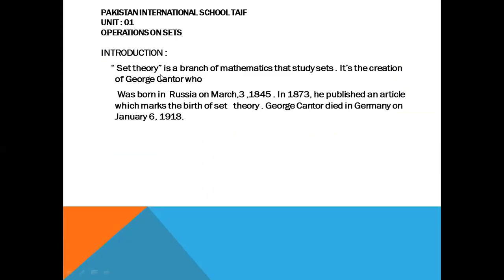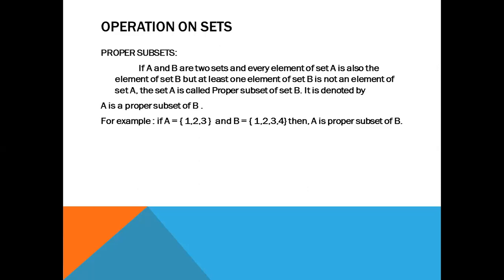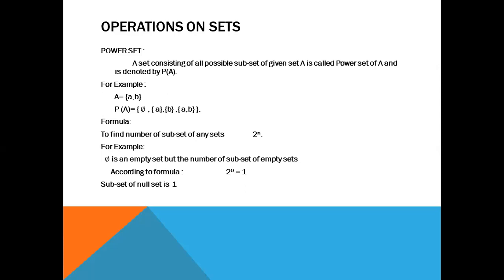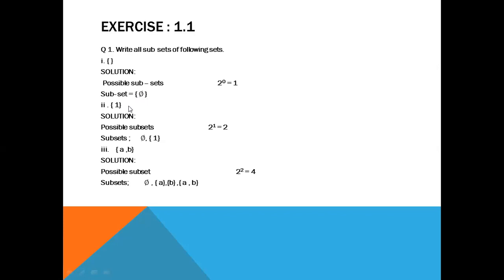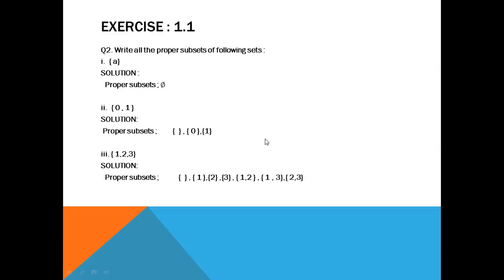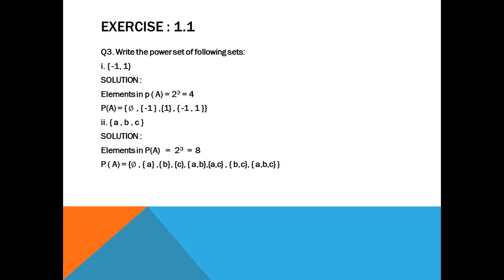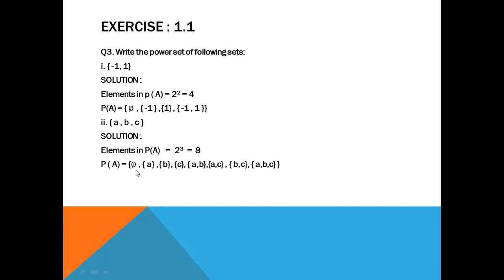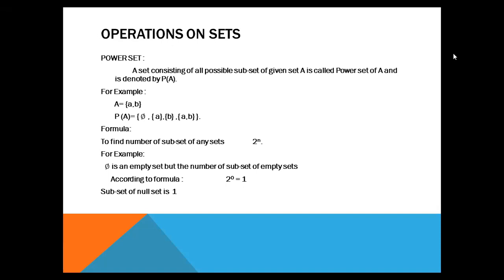Grade 8 Maths 1